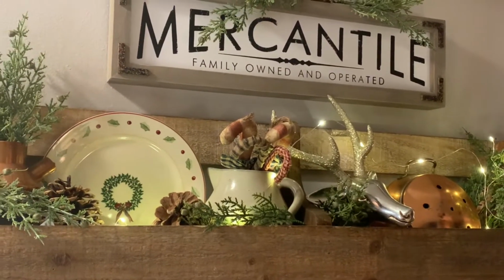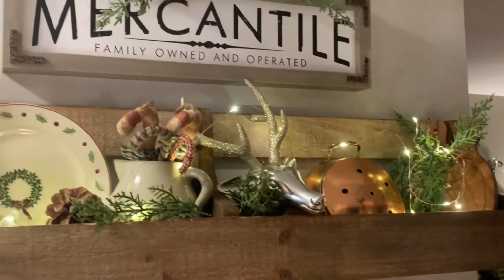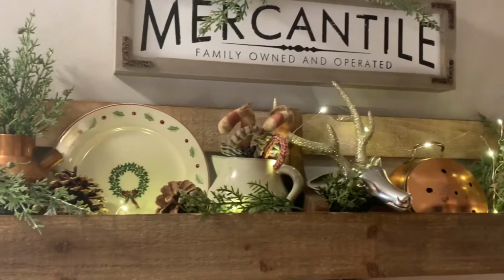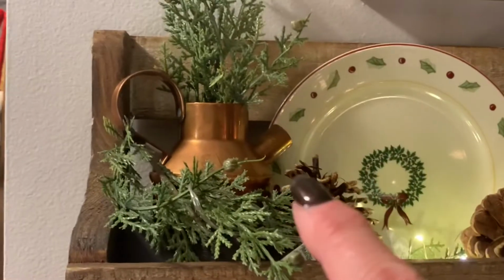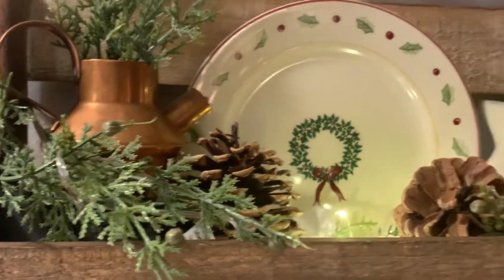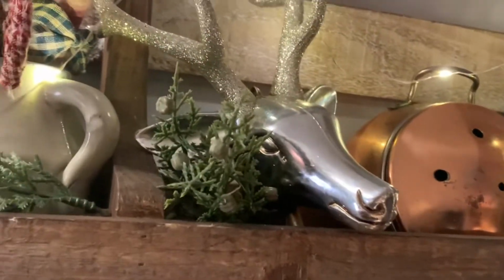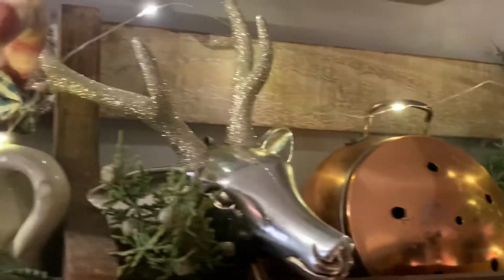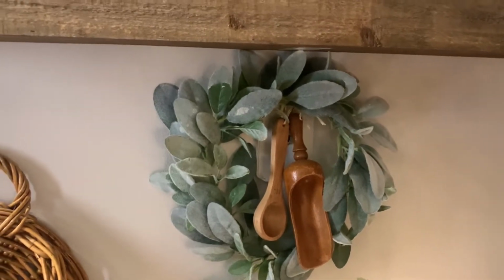Christmas Decorate With Me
Hi Friends and Welcome!

Today I’ll be showing you my kitchen shelf decorated for Christmas. I used new and thrifted pieces to create an old New England style.  I hope you enjoy watching!  Have a Blessed Day ❤️Tina